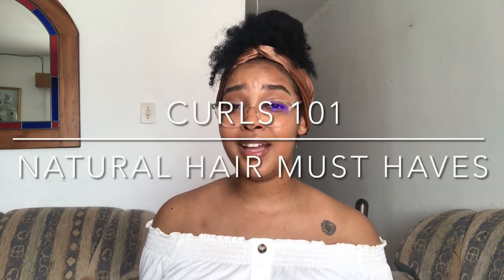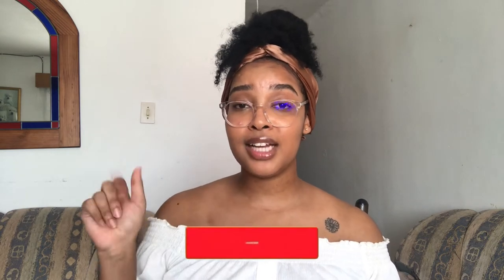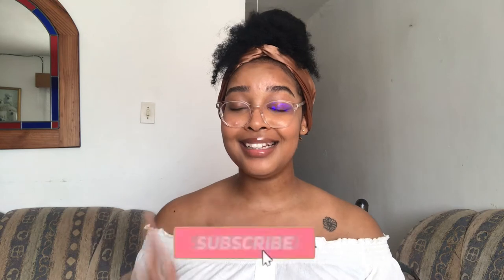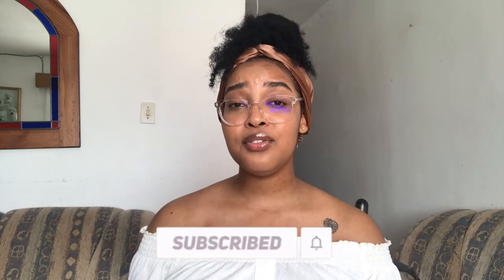Natural Hair Must Haves Tools & Accessories |Tyra Jay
Hey there! In today's video I will be showing you a few natural must haves that I believe every curly girl needs.